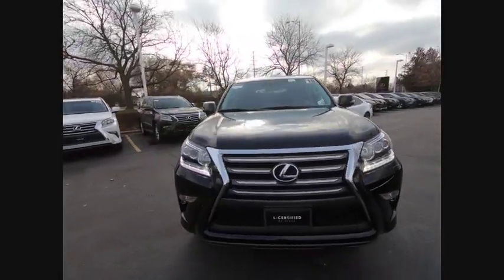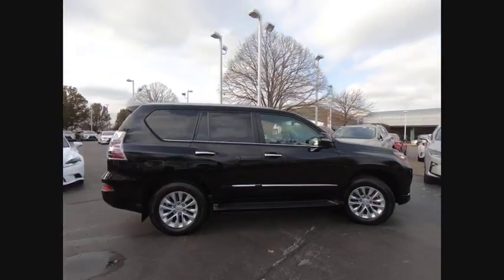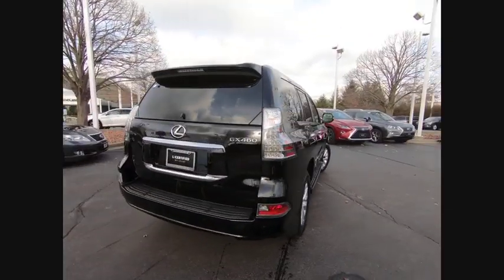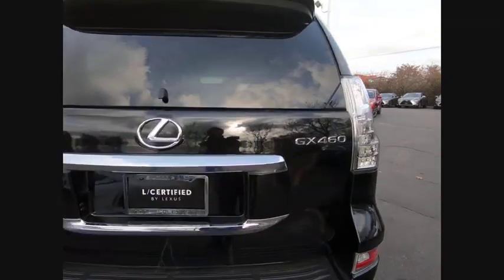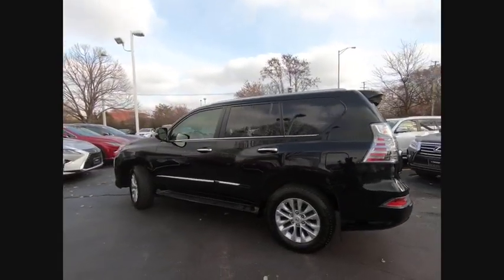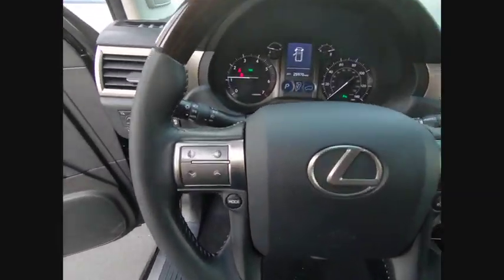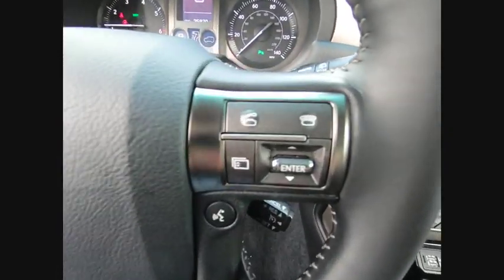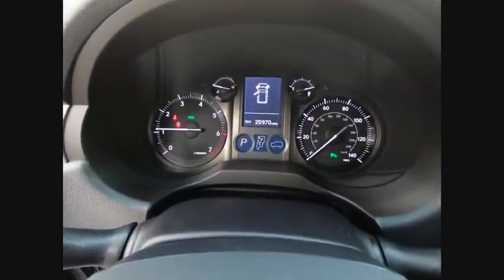2018 Lexus GX 460 Schaumburg IL R0478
2018 Lexus GX 460

Woodfield Lexus
350 E. Golf Rd